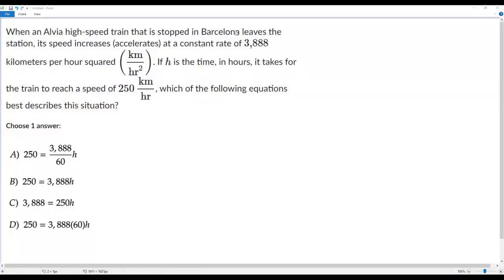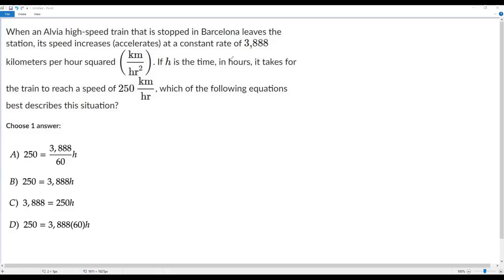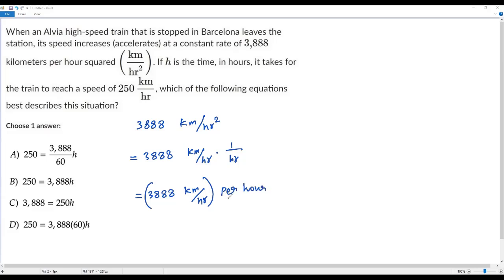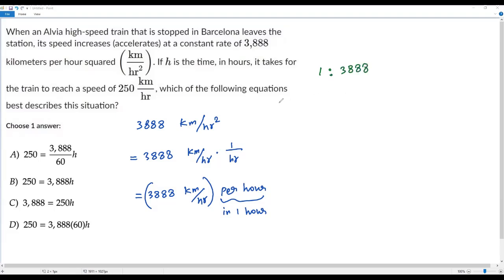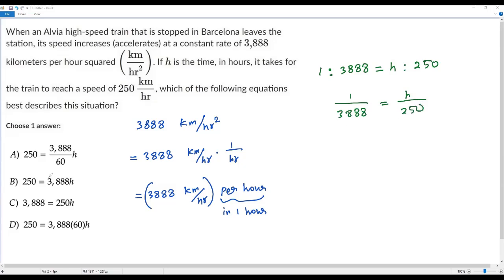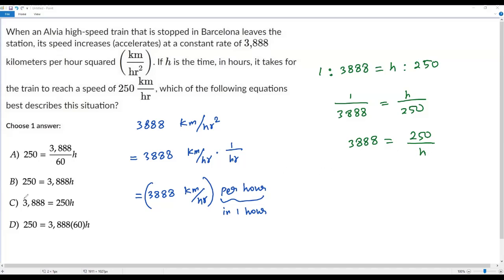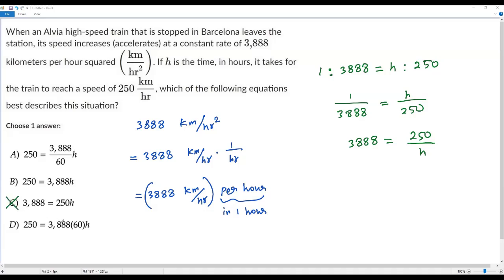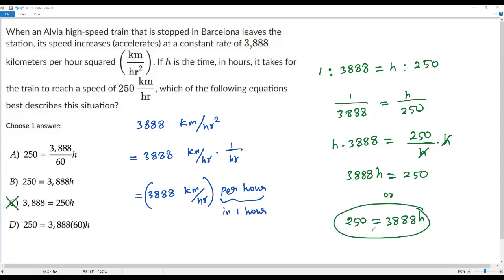SAT Math (Rates)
When an Alvia high-speed train that is stopped in Barcelona leaves the station, its speed increases (accelerates) at a constant rate of 3,888 kilometers per hour squared (km/hr2). If h is the time, in hours, it takes for the train to reach a speed of 250 km/hr, which of the following equations best describes this situation?

Choose 1 answer :

A)  250 = 3,888/60h
B)  250 = 3,888h
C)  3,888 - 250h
D)  250 = 3,888(60)h